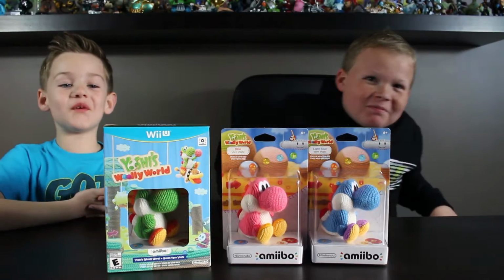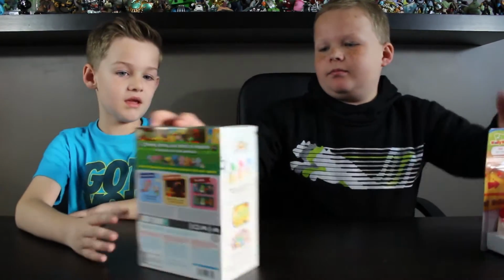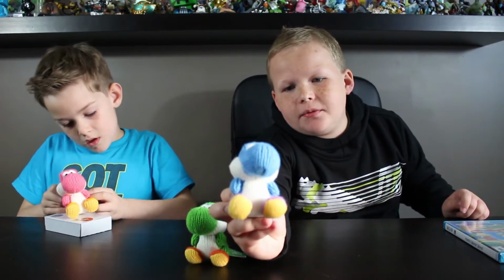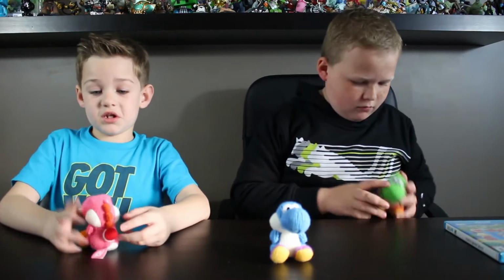Yoshi's Woolly World Game and Amiibo Toy Review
The Best Yoshi Impresson You've Have Ever Heard!
Whose Is The Best? You Decide?